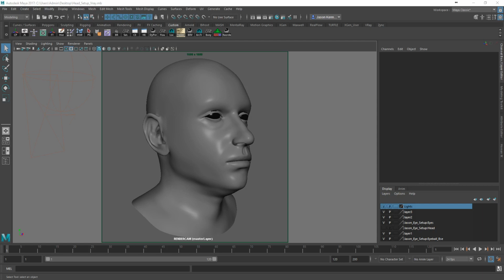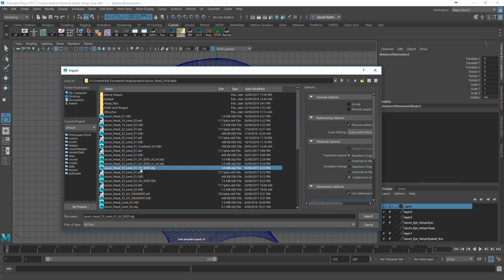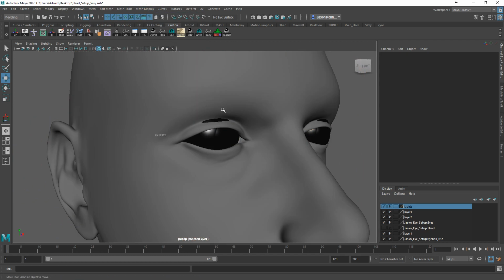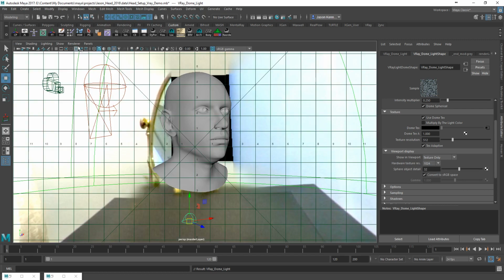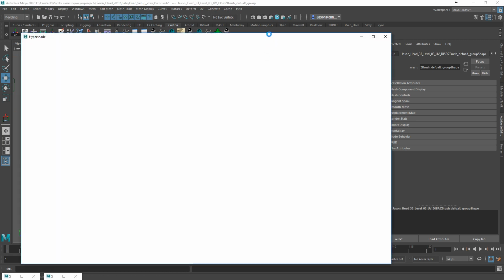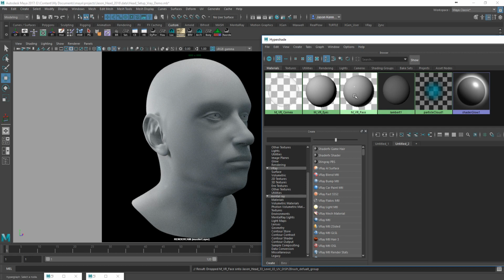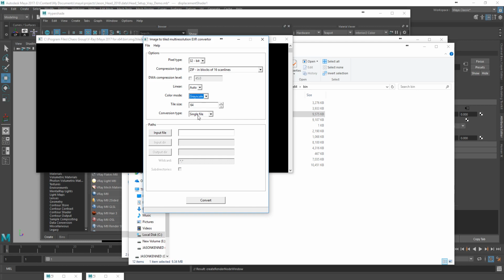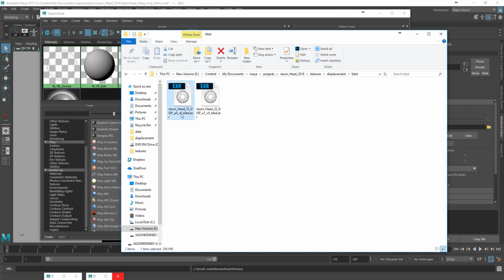3/4 - Rendering Displacement and Normal Maps in V Ray for Maya, Part 1